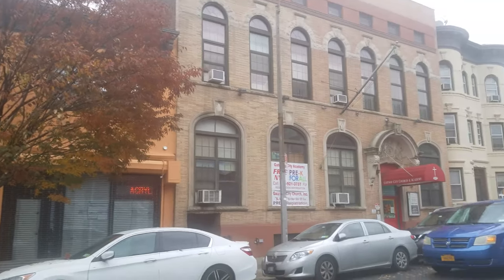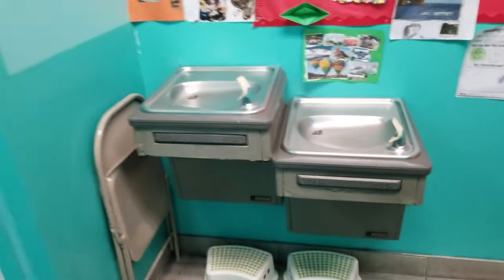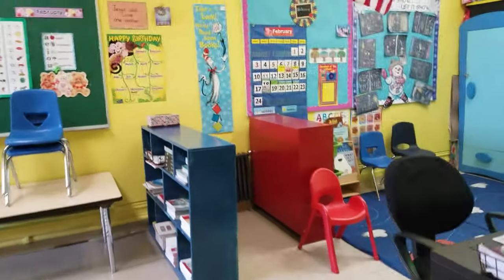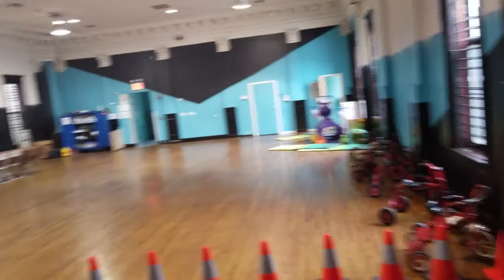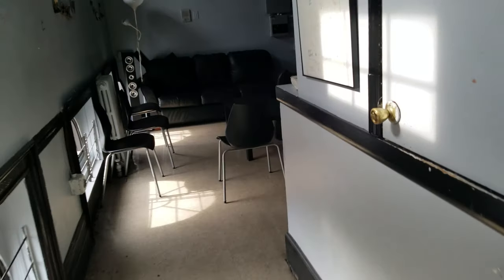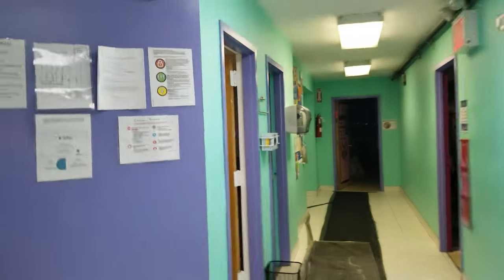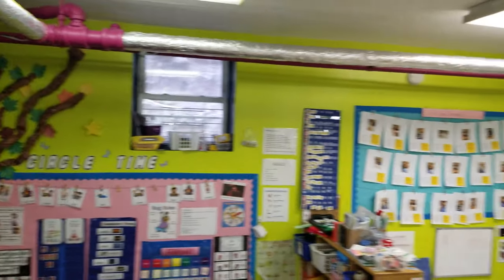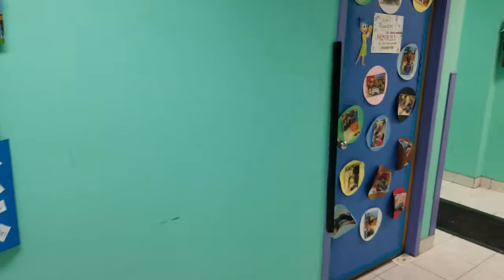Brooklyn: 259 Bay Ridge Ave School for Sale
* Bay Ridge, Brooklyn School and Religious facility For Sale.
* Address: 259 Bay Ridge Ave, Brooklyn, NY, 11220
(off 3rd Ave on 69 Street. Also known as Bay Ridge Ave.)

* Description: a 13,000  Sq.Ft. School building situated in the great area of Bay Ridge Brooklyn (Near Belt Parkway, BQE, Subway, buses and other conveniences).
* Certificate is nearly for 250 students (very hard to obtain these days)
* Building also has a Certificate of occupancy for a religious facility.
* Building has elevator

* Ideal for a school, medical or community center, religious purpose, retail use, residential and more.

This Building also makes a GREAT ”High Income Investment Property”

13,000 SF x $25 NET (low end projection) = $300,000 per year (Conservative projection!!)

* Lot size: 50 x 100
* Stories: 3 + basement
* Zoning: R5B, C1-4, BR
* Building size: 50 x 84
* Building SF: 13,600 Sq.Ft. (4,200 SF per floor on 4 levels--including legal basement)

* Layout of 13,600 Sq.Ft is divided as follows:
* Basement: .4,200 Sq.Ft. (Legal space)
* 1st Floor: .4,200 Sq.Ft.
* 2nd Floor: .4,200 Sq.Ft.
* 3rd Floor: .1,000 Sq.Ft walk-up attic (Legal space)